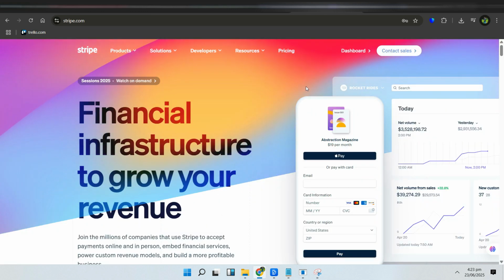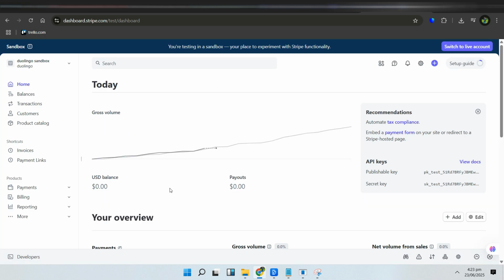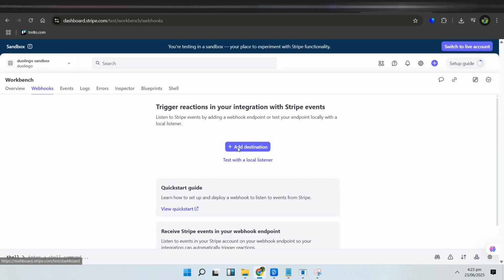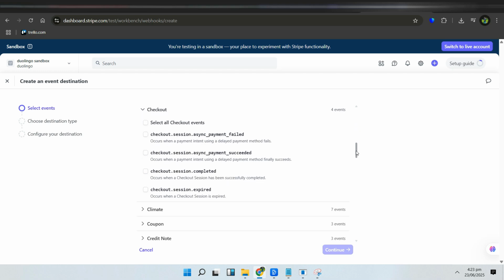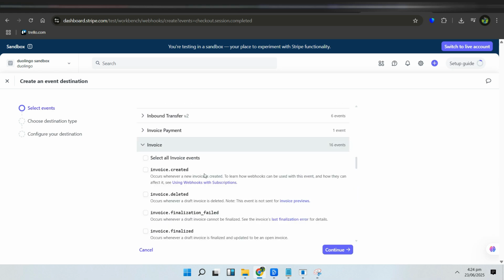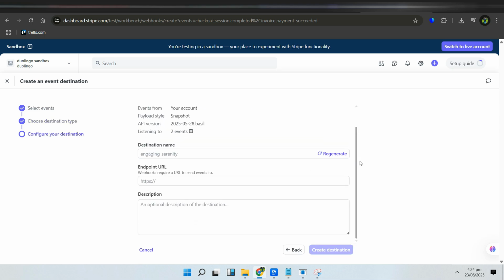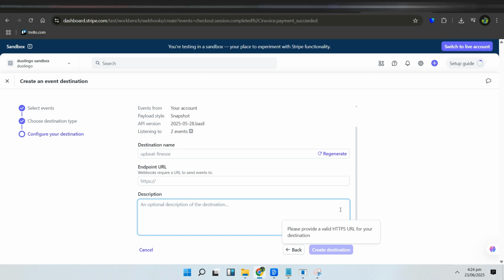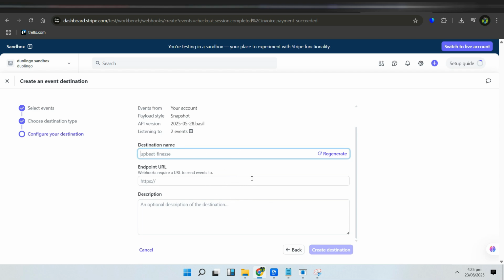How To Get Stripe Webhook Secret Key (Super Simple)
In this super simple and beginner-friendly guide, you'll learn exactly how to get your Stripe webhook secret key so you can integrate secure and reliable payment event tracking into your applications. Webhooks are essential for receiving real-time updates about customer activity, and Stripe makes it easy—if you know where to look. This tutorial will walk you through accessing your dashboard, locating the webhook endpoint, and copying your secret key without exposing it. It’s perfect for developers, SaaS builders, and anyone automating payment processes using Stripe.